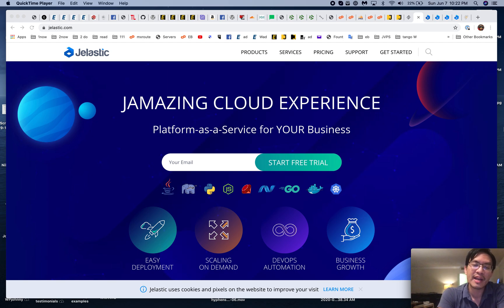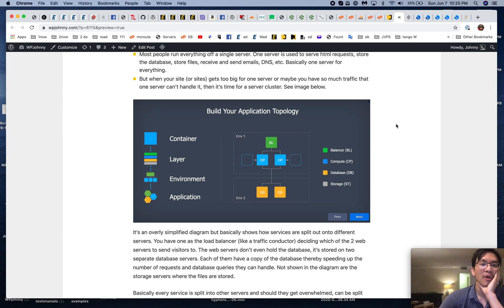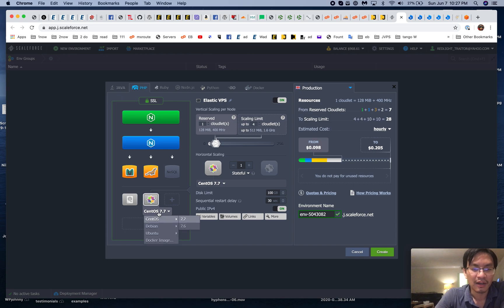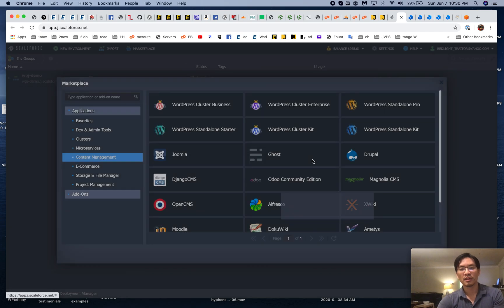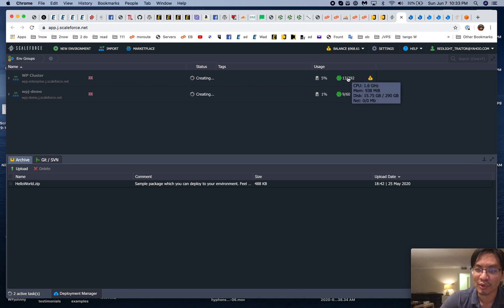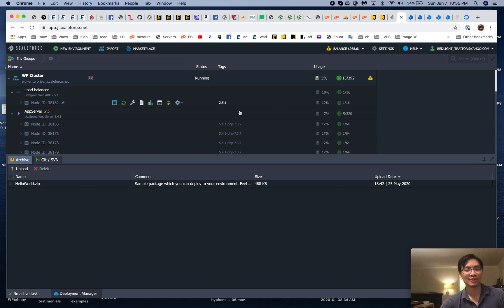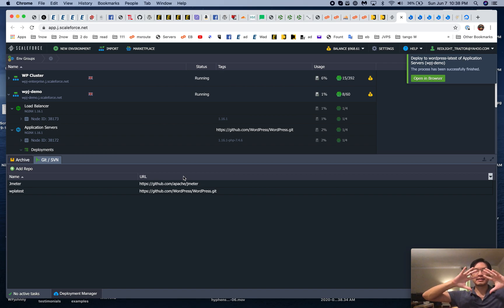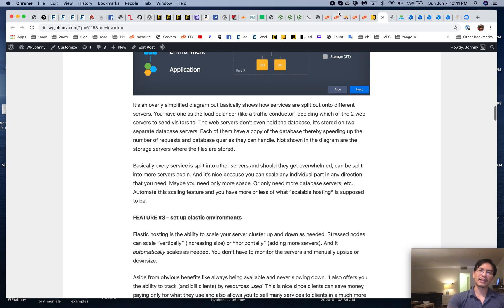Jelastic Multi-Cloud Control Platform Review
My review of the amazing Jelastic control panel to help you EASILY manage elastic server clusters, and create your own cloud service integrations to rival AWS and other major cloud service providers. You can now offer a great interface that saves your clients time and money.